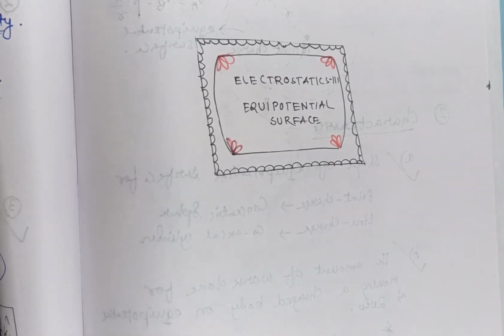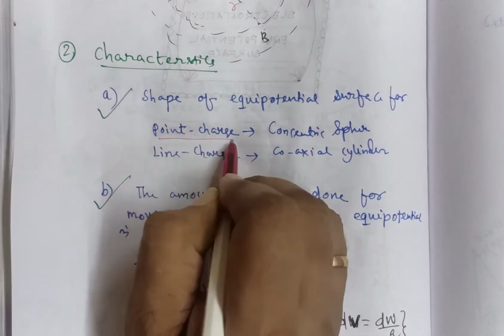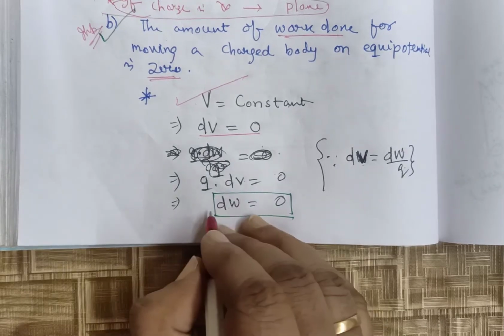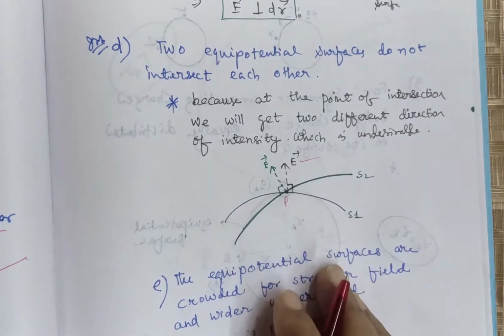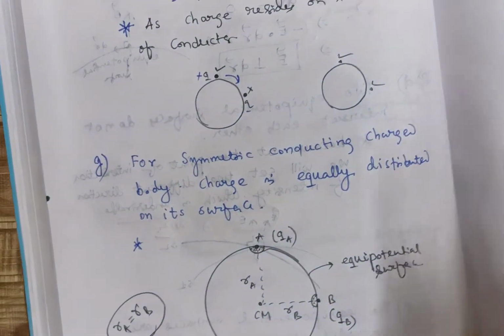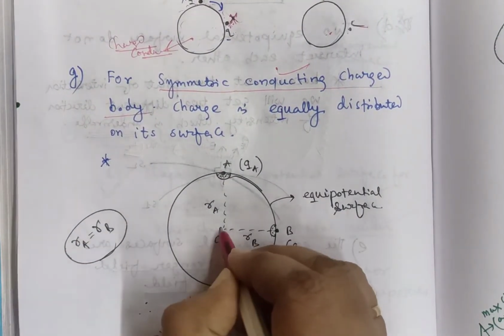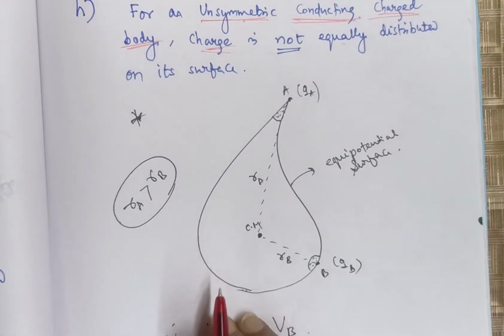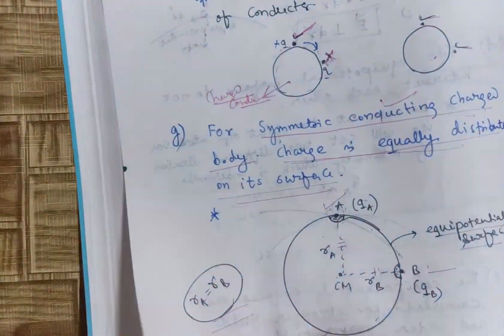Electrostatics-III (4) Class XII Equipotential Surface